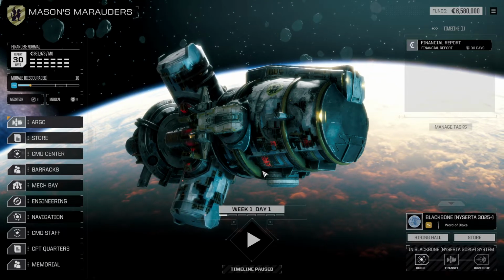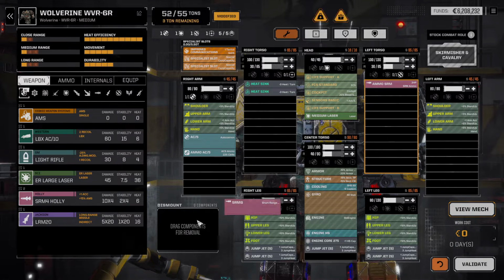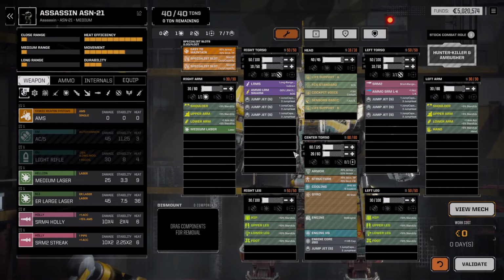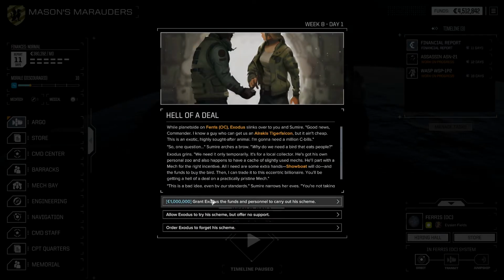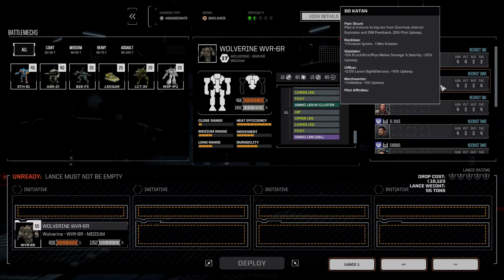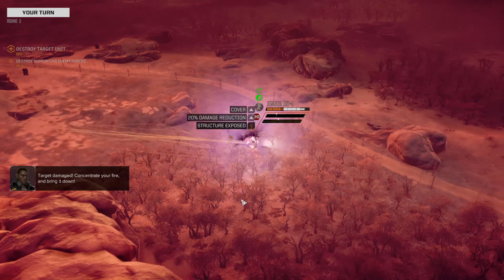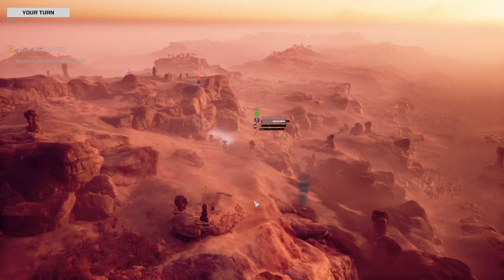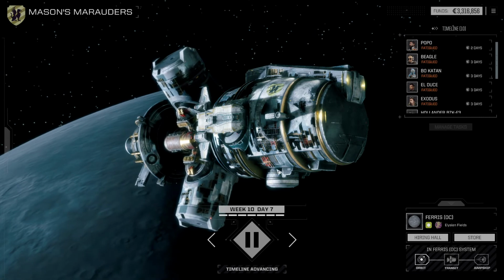Elysian Fields Start: Mechlab Mondays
In this series we delve into the Roguetech mod for Battletech. We experiment with different builds then test them in mech combat to troubleshoot issues and eventually find a successful configuration. Mechwarrior skills are also discussed for each build.

For Season 2 we're focusing on new game starts rather than single mid to late game mechs. Odds are we'll only be seeing battlemechs instead of omnimechs, but expect me to cover each origin in the coming months!

For more information about the Battletech Universe:
Sarna.net